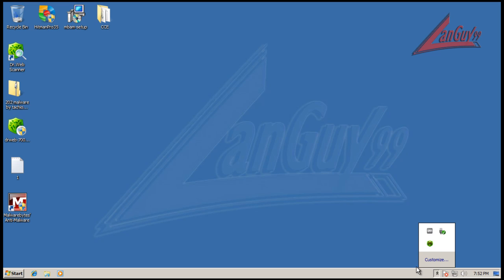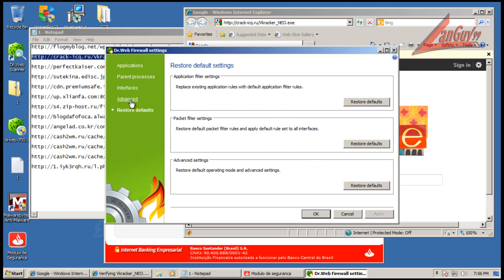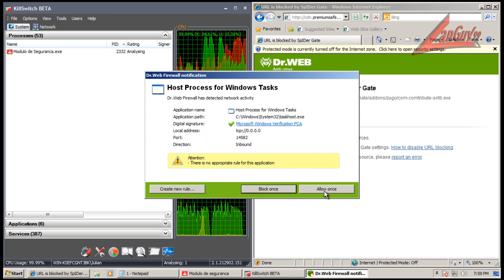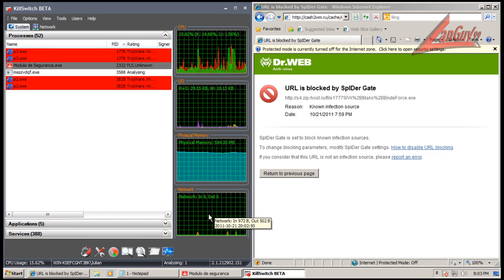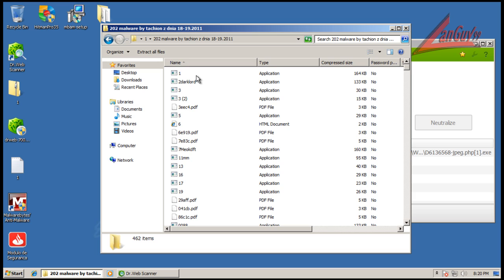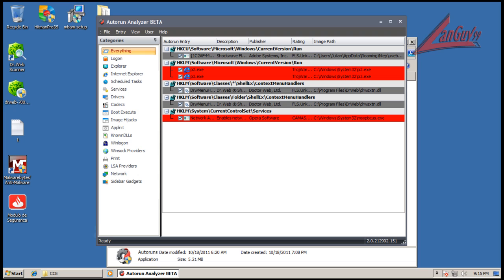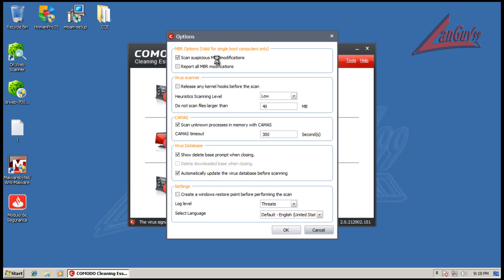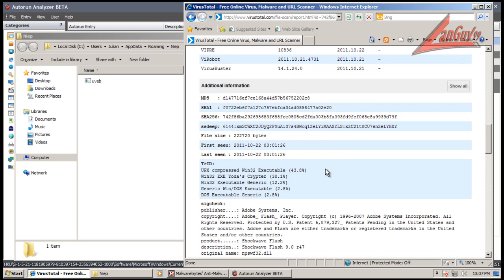Dr. Web V7